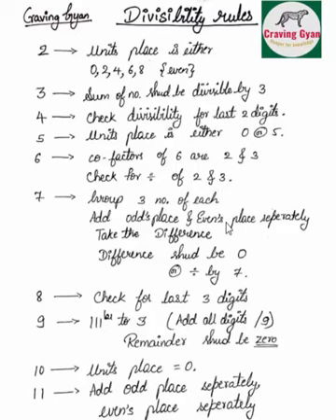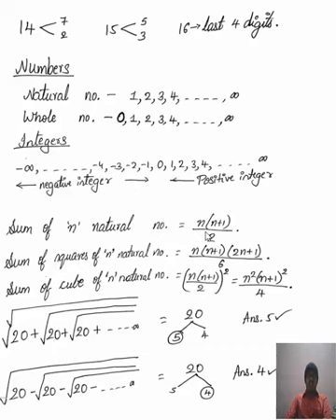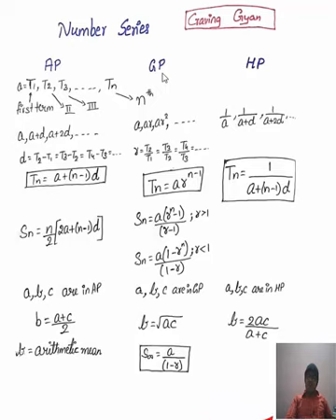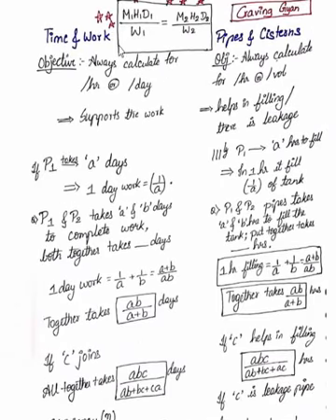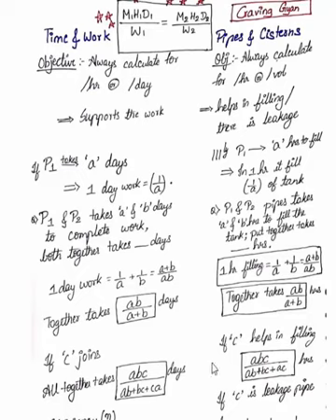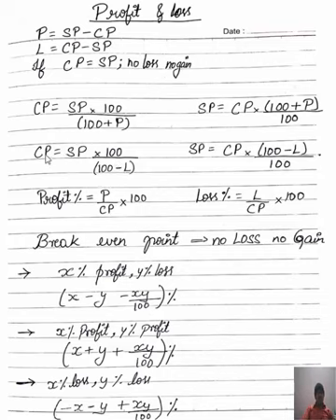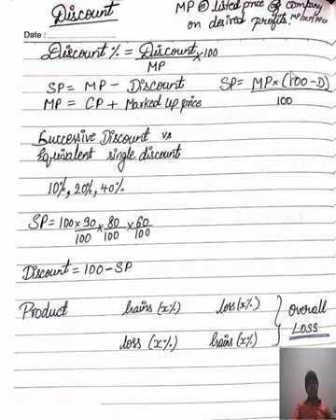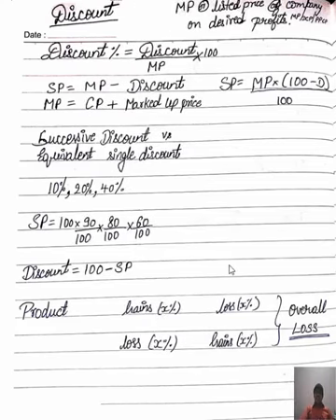Aptitude lectures in English | Last minute Revision, module 1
Quantitative Aptitude formulas for ESE, GATE, RRB, SSC and other competitive exams
Divisibility rule, Number system, HCF & LCM, Time & work, Pipes & cisterns, SI & CI, Profit & loss, Discounts.
To purchase Verbal & Non-verbal reasoning book:
Aptitude + Verbal: